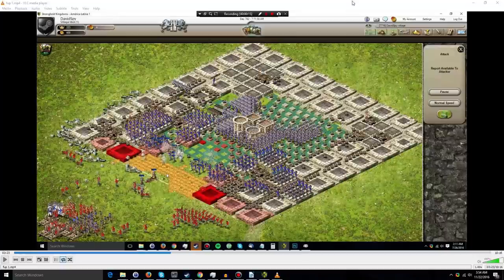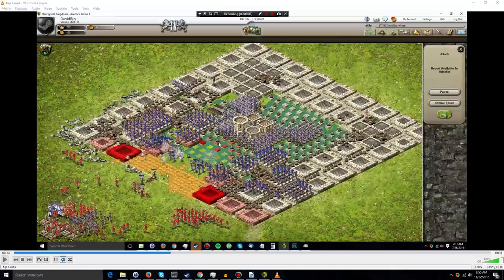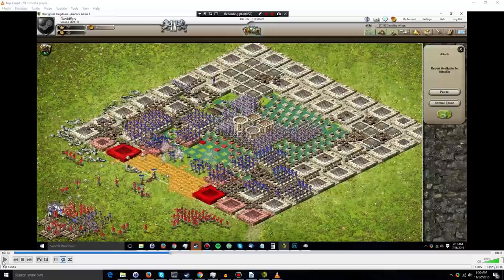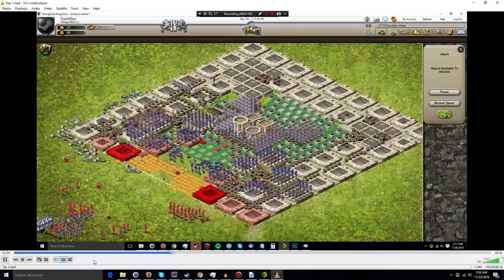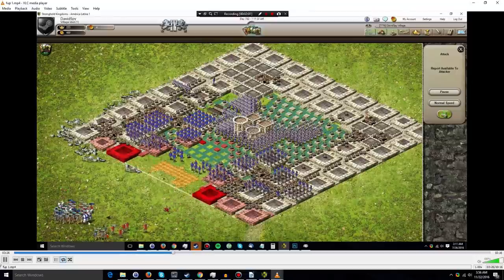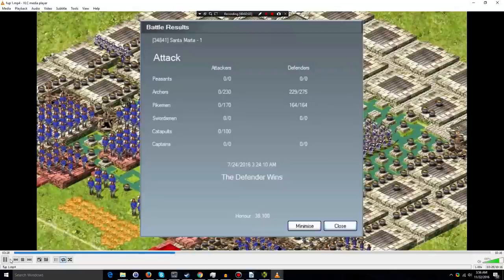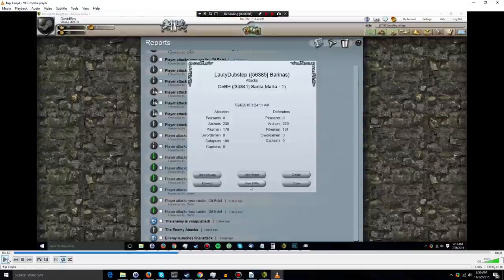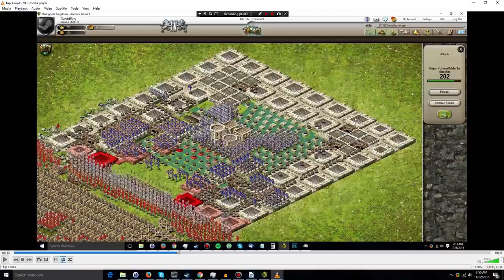Phantom Oil Pots Explained - STRONGHOLD KINGDOMS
Some of the more astute of you might have noticed how Oil Pots are sometimes replenished in between attacks, in this short video I explain why.

▼ More Stronghold Kingdoms Tutorials ▼

■ Build Your Online Stronghold - Crush the invading hordes with impenetrable castle defenses. Then launch a counterattack!